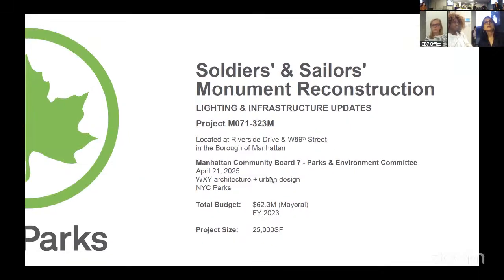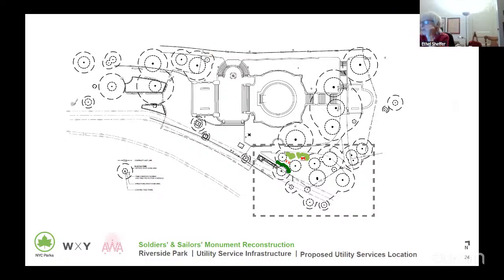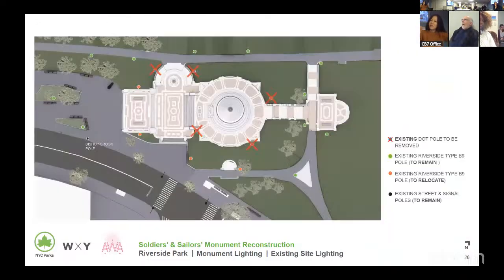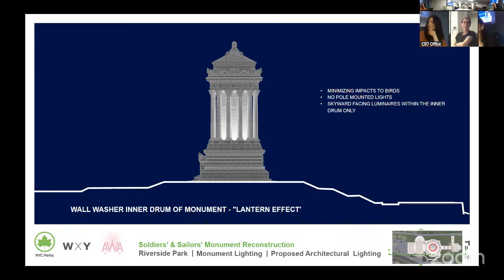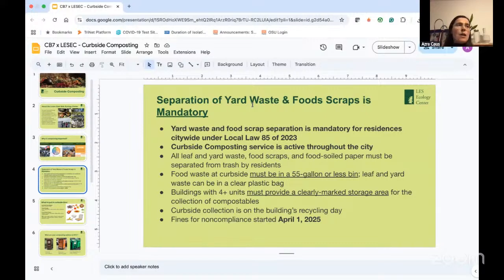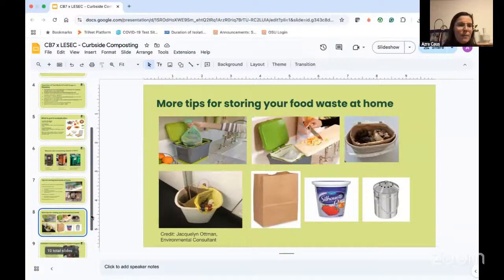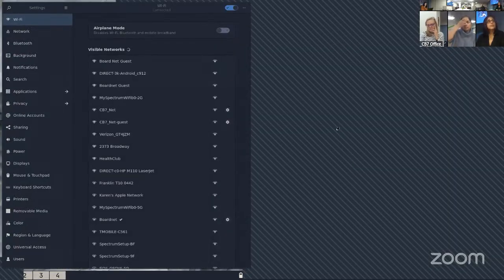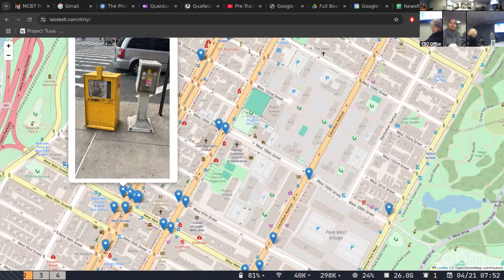MCB7 Parks & Environment Committee | April 21, 2025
Present: Natasha Kazmi and Daria Kim (Co-Chairs); Barbara Adler, Linda Alexander, Alex Bell, K Karpen, Rachel McLaren, Ethel Sheffer and Sofia Vala (via Zoom). Public Member: Karen Tillson. Absent: Melissa Rosenberg & Audrey Isaacs. Board Office: Alexandra Crawford.

0:36 | The Soldiers & Sailors Monument:  Update on lighting and infrastructure
35:33 | Educational Outreach for Curbside Composting
1:05:45 | Old and New Business.